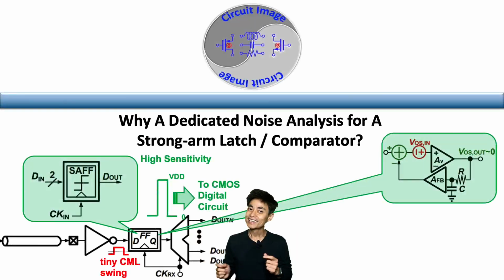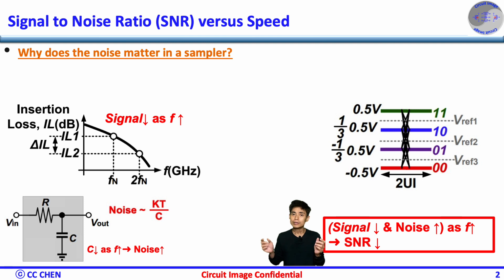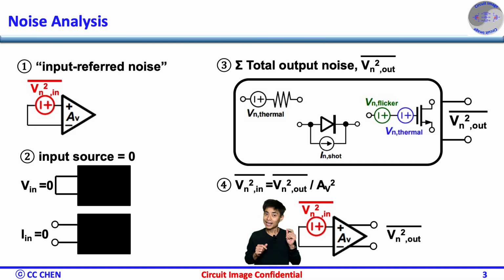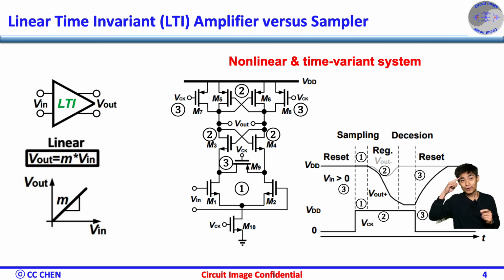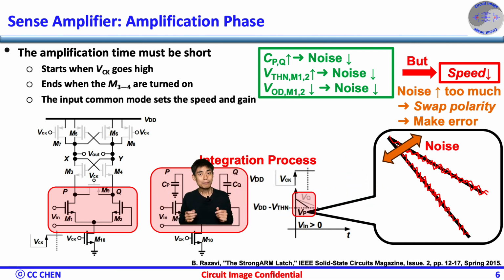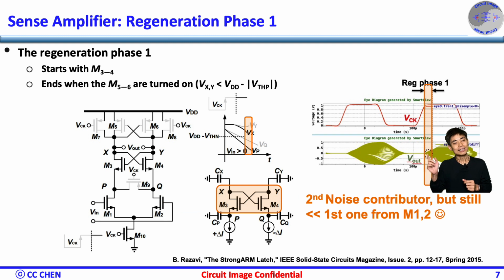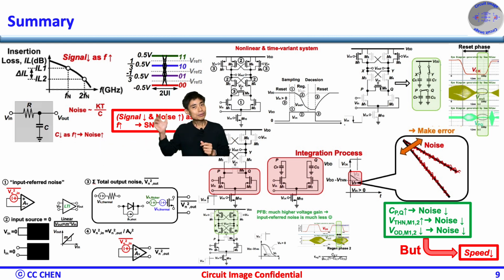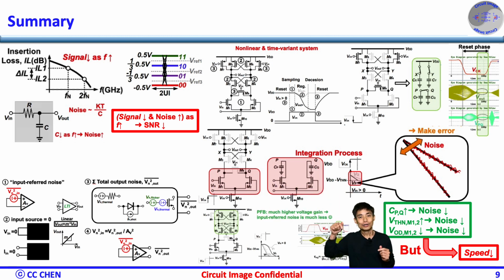Why A Dedicated Noise Analysis for A Strong-arm Latch / Comparator?